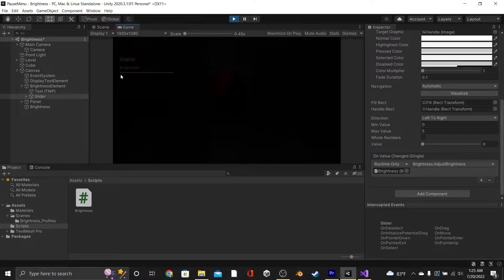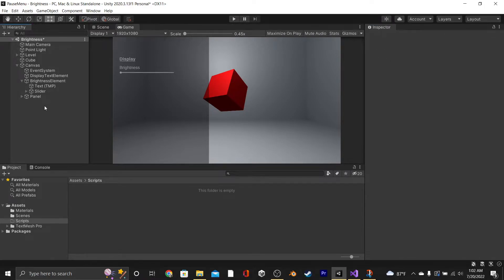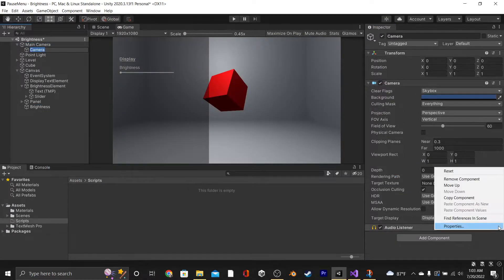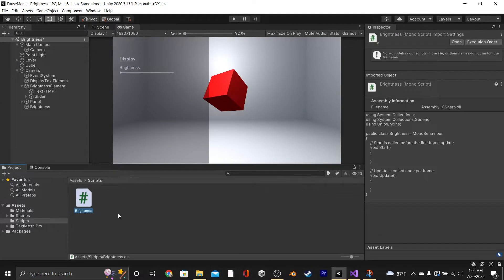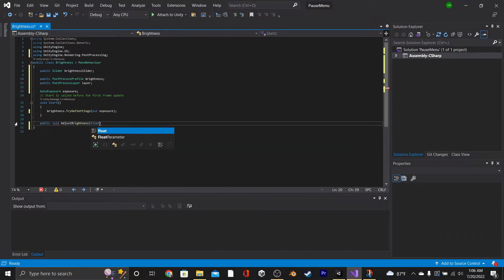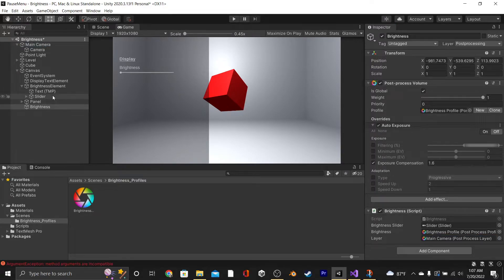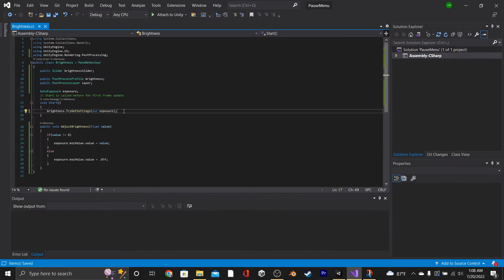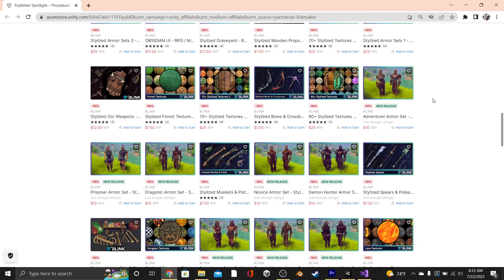Brightness Settings (without adjusting point-lights) (Unity)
In this tutorial we'll be using post processing to create a brightness setting for your game.  This is a feature that almost every game, if not every game has.

JTAGames is unfortunately closing it's doors.  Jon-Tyrell (The guy who's voice you hear 90% of the time) is moving to "Keahunui Technologies" An unofficial company / branding owned exclusively by himself.

Thank you for your support the tutorials will remain on this channel.

Please wishlist Keahunui technologie's first game on steam!

If you're feeling super supportive of Keahunui Technologies consider checking out Kickstarter.